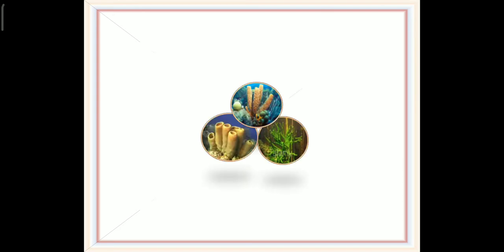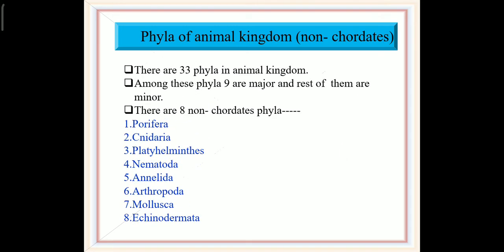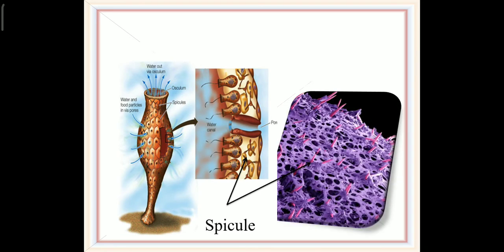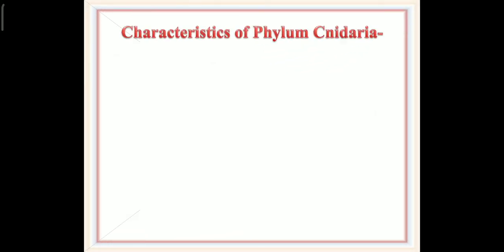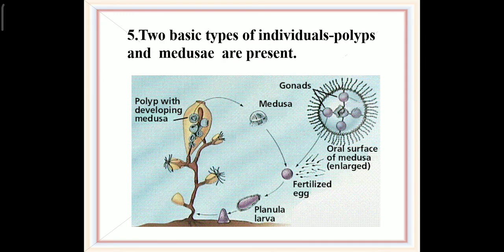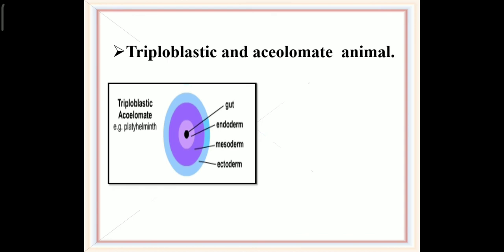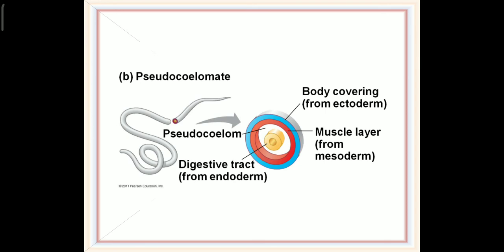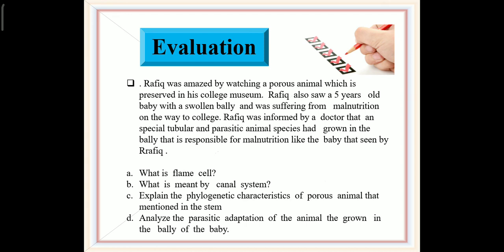Chapter: 1 Animal Diversity and classification,Topics : Characteristic features and examples of Phyl